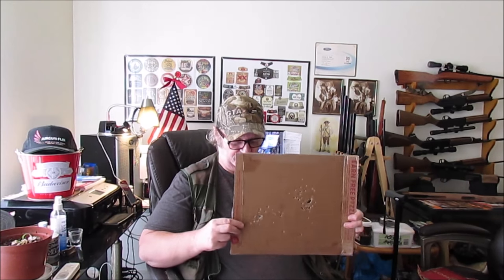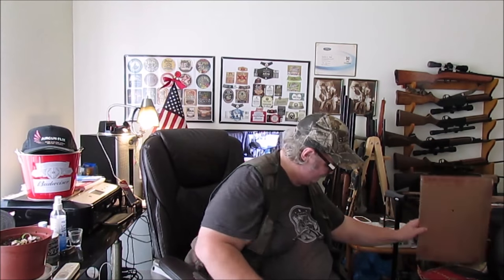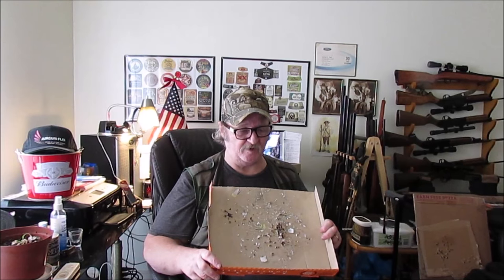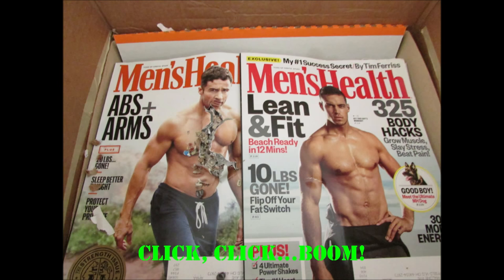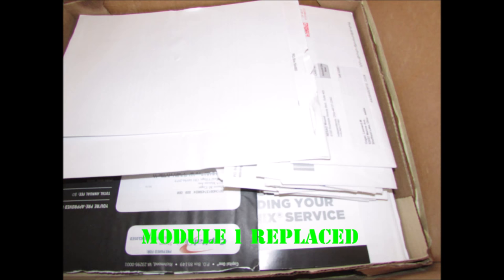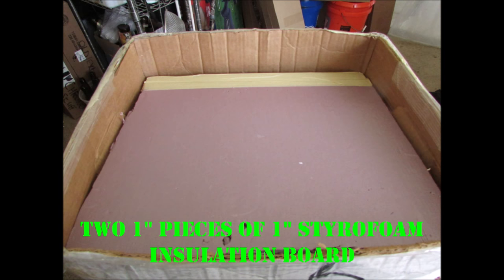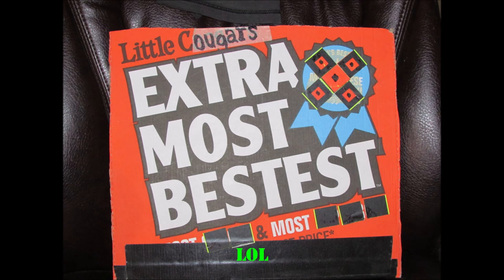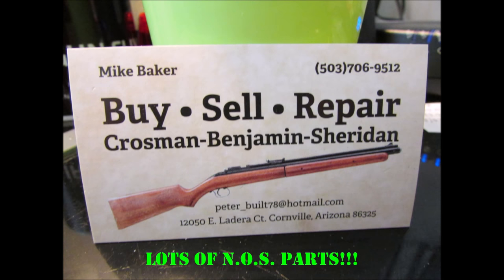Airgun Fan EP93 Modular Backstop Explained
In this episode, I show and explain one more time how to duplicate my Modular Backstop System. This iteration is working even better to stop even hot, heavy pellets from going through the first or second layer. Let alone pass-through! I also show my collection as it is now. A lot bigger than a year ago! I need a new chronograph, after my recent experiences with Caldwell and small caliber air rifles. I need to try another brand. Cleaning out and repacking the backstop is a lot faster and easier with my modular system. I hope it works as well for you! **PS-Musician changed the " free" status of the song I downloaded from freemusicarchive.org when it was free to use on none-monetized videos, like this one! That site is allowing these people to change their mind if someone actually uses their short pieces. I used less than 60 seconds of it?! And my videos are none-monetized! That's not fair for THEM to make money off my entire video for less than 60 seconds of music that WAS free to use when I downloaded it!!!